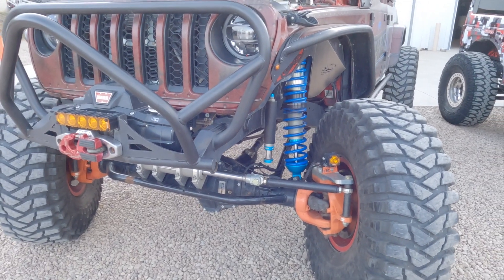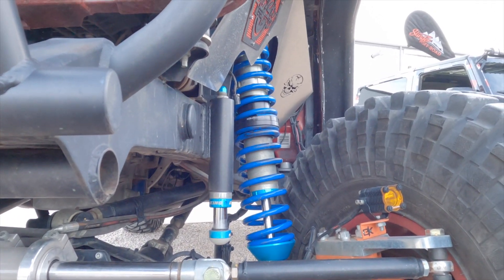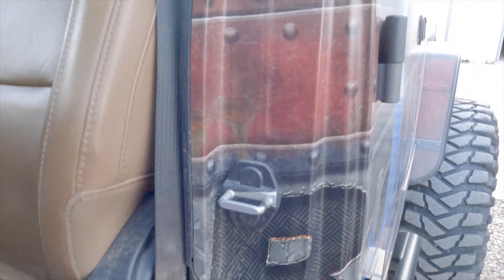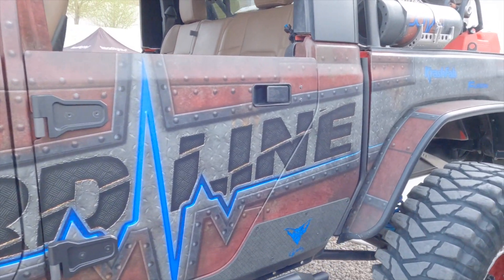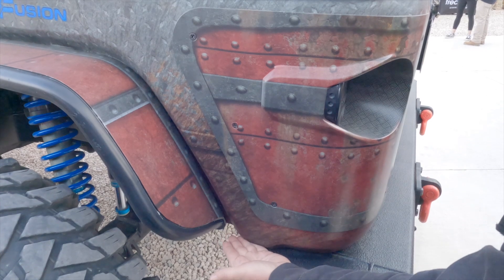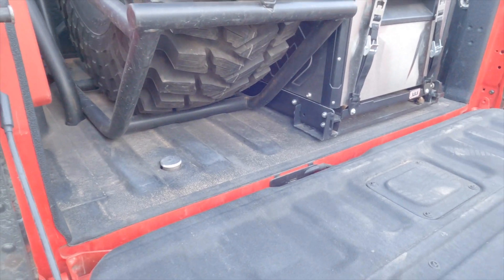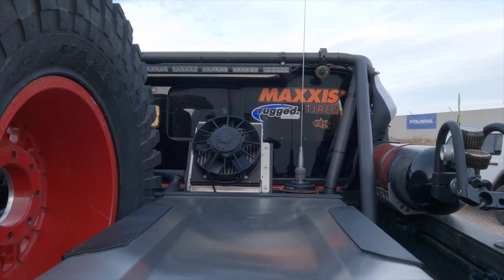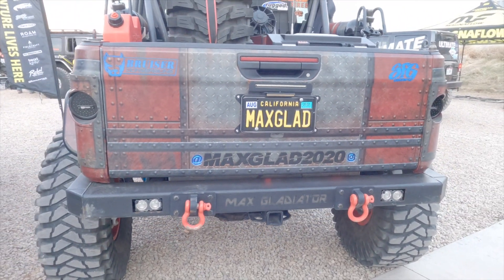This is the best Gladiator you'll see today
The only concern about the new Jeep gladiator was the bed, it was to long but this Jeeper took this Jeep gladiator to a whole new level, he shortened his gladiator bed and now it is unstopable, after he shopped his jeep gladiator he wrapped it and now it look way cooler.